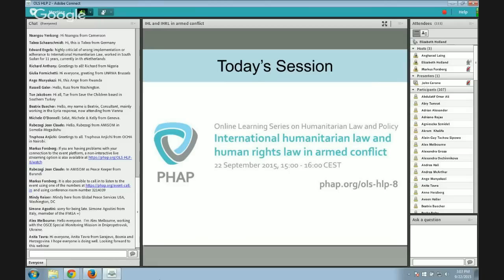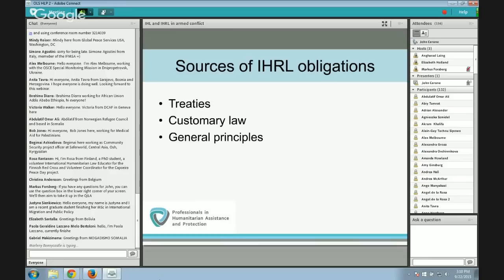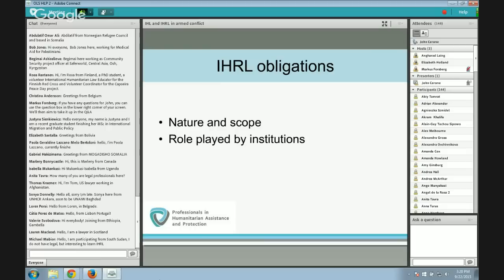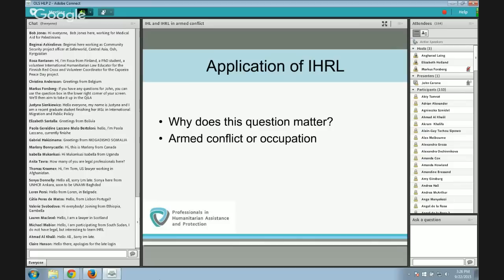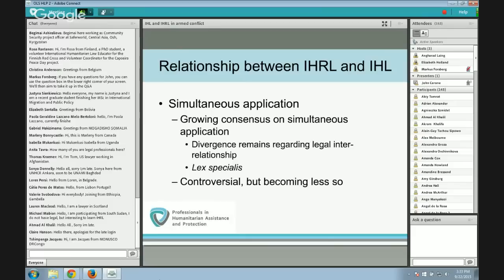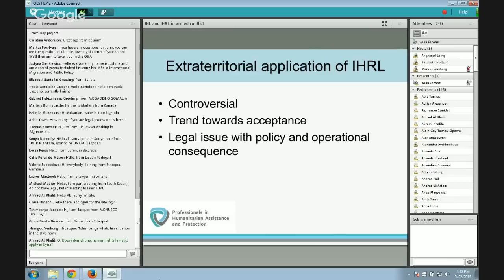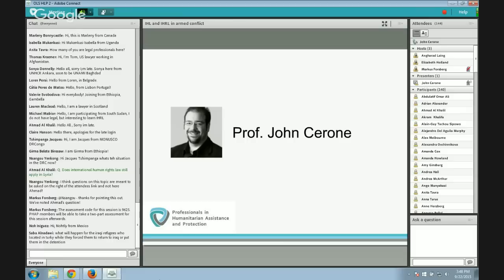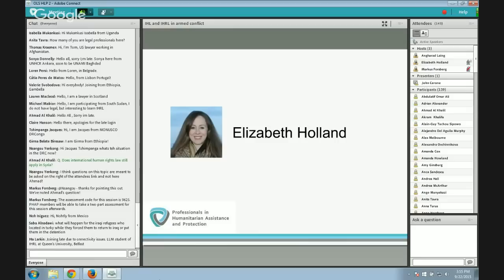OLS HLP 8: International humanitarian law and human rights law in armed conflict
On 22 September, PHAP will host the next online learning session on humanitarian law and policy, where we will take an initial look at a legal question that has fundamental importance to many humanitarian operations - namely how international human rights law (IHRL) applies to situations of armed conflict. Register now for this opportunity to hear from Professor John Cerone, a leading expert in this area, who will deliver a lecture and answer questions from participants.

International law plays a central role in the protection of civilians in armed conflict, and both international humanitarian law (IHL) and international human rights law (IHRL) establish important principles and rules. This session will provide an introduction to the application of IHL and IHRL to situations of armed conflict, looking at fundamental issues including the circumstances in which IHRL applies, who has rights and obligations under IHRL, derogation from treaty obligations, the question of co-application, and the extraterritorial application of human rights. The session aims to provide participants with the basic knowledge necessary to follow upcoming learning sessions focusing on current humanitarian crises.

In particular, the session will address the following questions:

    Under what circumstances does IHRL apply? How does this differ from the applicability of IHL?
    Who has rights under IHL and IHRL? Who has obligations under IHL and IHRL? Who can bring a claim for violations of IHL and IHRL? Who may be held liable for violations of IHL and IHRL?
    What is derogation from treaty obligations, and under what circumstances may it be invoked?
    Do human rights obligations apply outside the territory of a state - in other words, is there extraterritorial applicability of IHRL?
    If IHL and IHRL both address the same type of situations – for instance, detention or the use of lethal force – how do we know which body of law to apply? What is the lex specialis principle that is often cited in this context?
    What are the practical consequences of the current debates concerning the relationship between IHL and IHRL, in particular the legal and operational issues resulting from co-application of the two frameworks?

You can access additional resources and take the assessments on the session